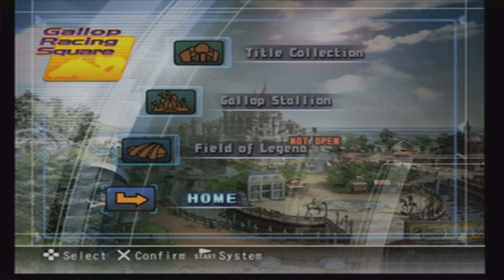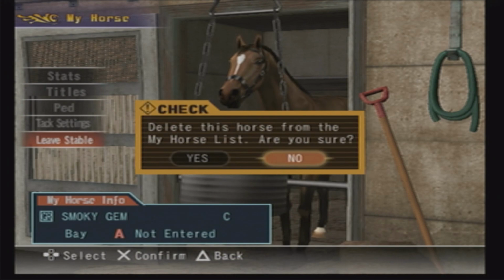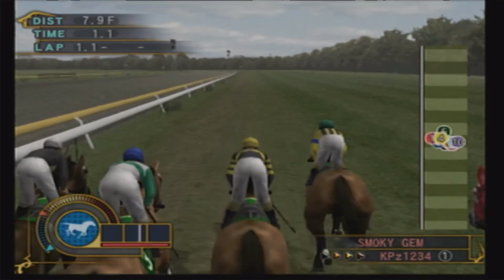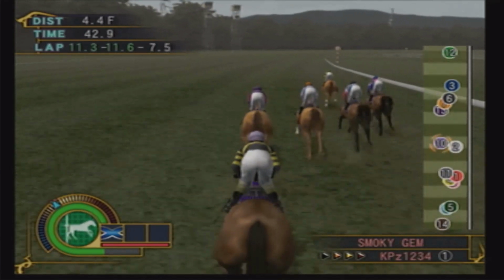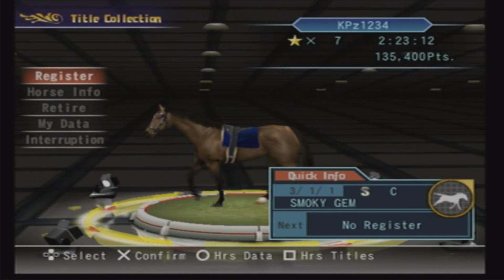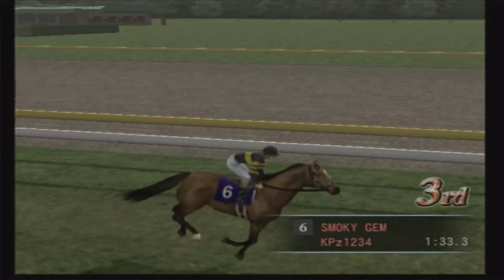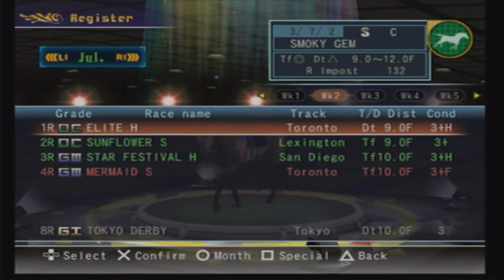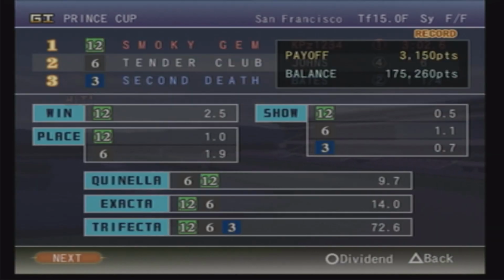GR06, Ep. 2: We Breed a Horse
In our second episode of Gallop Racer 2006, we go into the Gallop Stallion and breed our first racehorse.